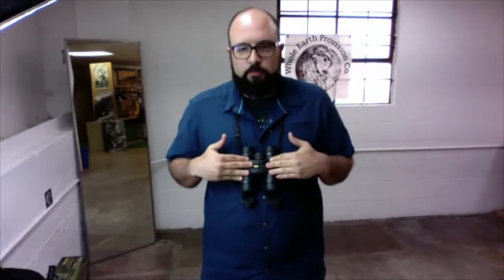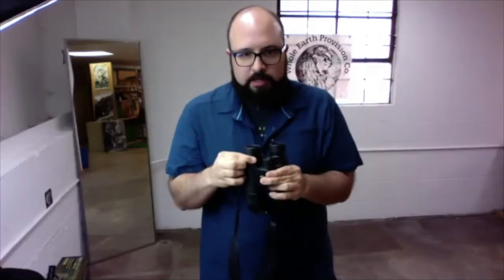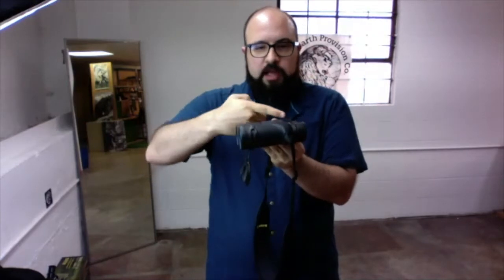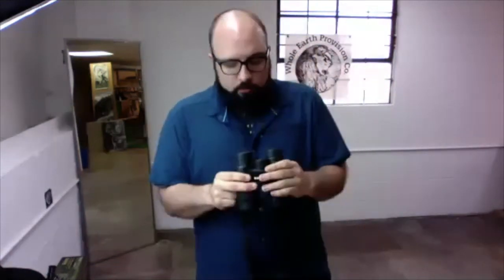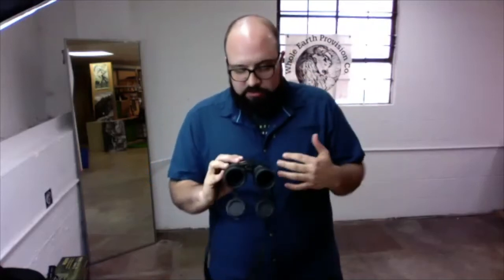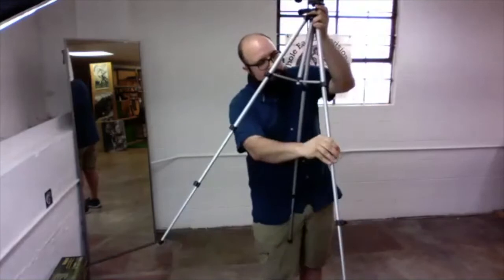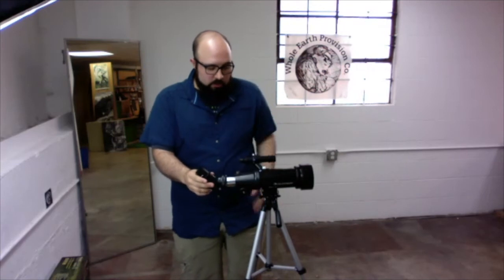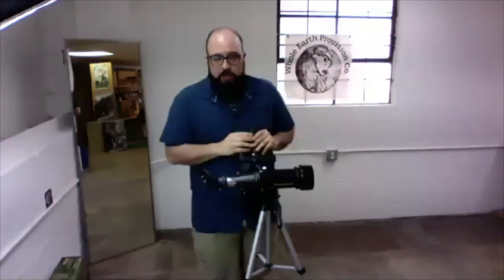Mini Clinic: Binoculars!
Thank you for those who attended our Mini Clinic live! For anyone who missed it, follow along here. If you have any questions feel free to drop a comment and we will get back to you!